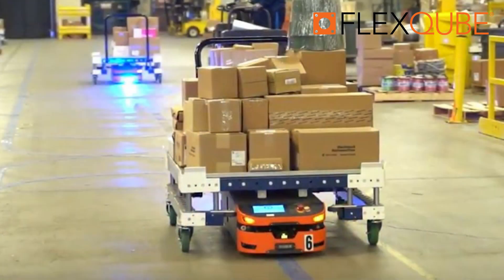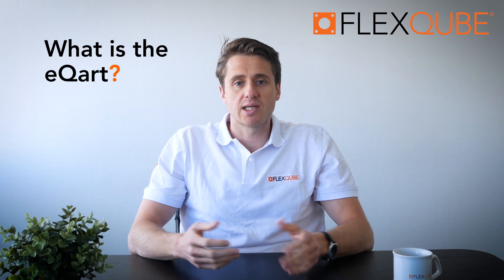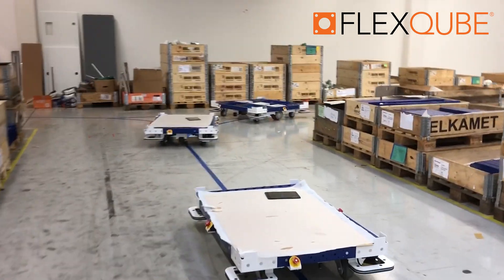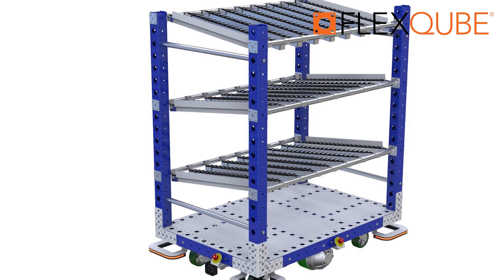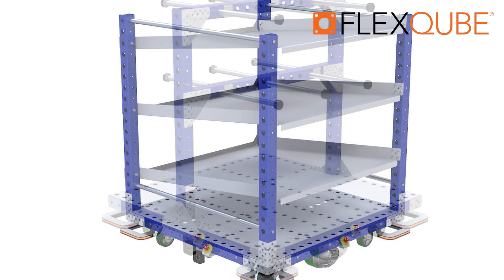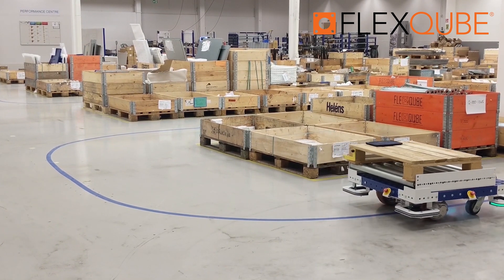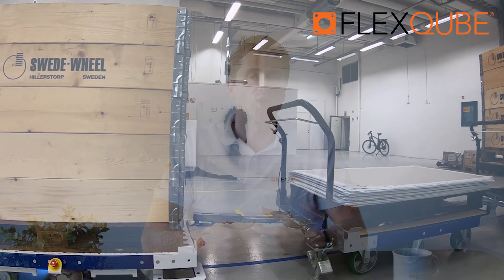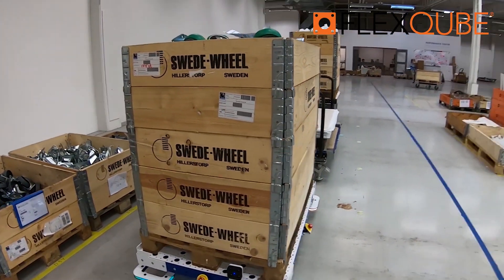What is the difference between a FlexQUbe AGV and other AGVs?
FlexQube has added to our existing modular concept by integrating smart modules to the concept and creating the FlexQube AGV. In this video we highlight the differences between the FlexQube AGV and other Automated Guided Vehicles.

Flexibility is key to modern factories and warehouses. FlexQube AGV System is an internal logistics automation solution that makes it simple. FlexQube AGV is a standalone system that offers unlimited customizable cart variations, and that can be up and running within 60 minutes. Designed to accommodate you, your processes and operators, with no need to change your existing infrastructure or material handling fleet, FlexQube AGV is automation you’re ready for.

About the AGV
By keeping the original FlexQube concept and complementing it with smart modules, we can offer a flexible, affordable, and user-friendly automation concept. This means that you’ll never have to compromise on your requirements. Design your ultimate AGV based on your processes, operators, materials, and facility. Find your perfect solution, guaranteed with our modular concept.

FlexQube provides a modular material handling concept to push the boundaries of manual and automate material handling carts. The modularity allows carts to be made specifically for your materials, helping you improve safety standards and ergonomics while significantly boosting your internal efficiency. Expanding the original FlexQube concept with our automated AGV and AMR solutions, we continue on our purpose of helping customers build world-class products.